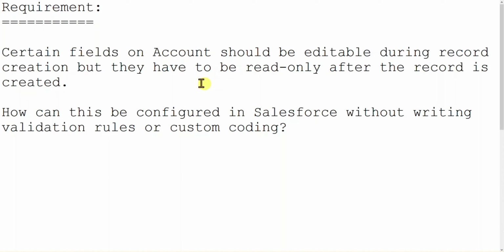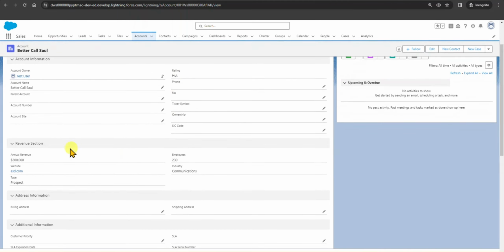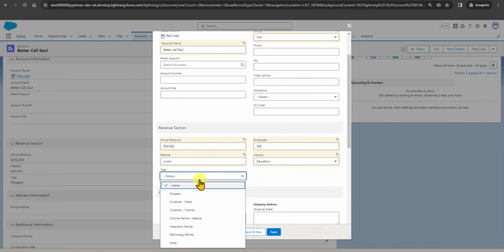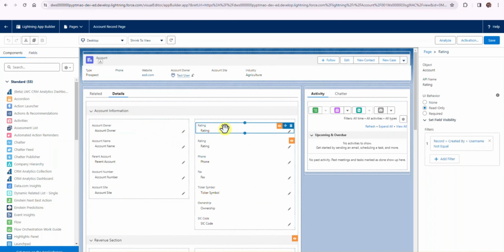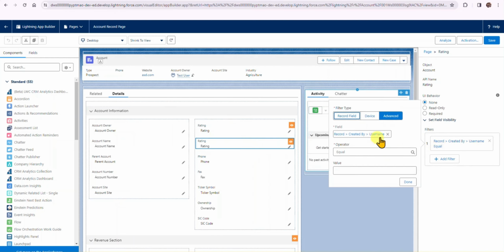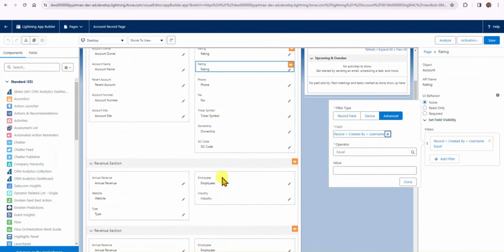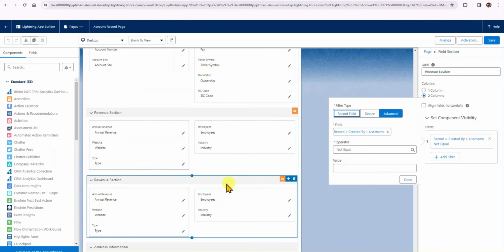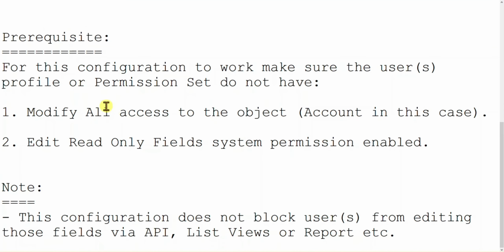Salesforce Lighting Pages Part-11 Enable Field Editing Upon Creation, then Restrict to Read-Only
Requirement:
Certain fields on Account should be editable during record creation but they have to be read-only after the record is created.
How can this be configured in Salesforce without writing validation rules or custom coding?

Prerequisite:
For this configuration to work make sure the user(s) profile or Permission Set do not have:
1. Modify All access to the object (Account in this case).
2. Edit Read Only Fields system permission enabled.
That is because those permissions override the lightning page "Read-Only" configuration. For example, if an Admin logs in, he/she would still be able to edit those fields even though they are marked "Read-Only" on the lightning page.

Note:
This configuration does not block user(s) from editing those fields via API, List Views or Report etc.
Fun fact: Did you know that Lightning pages are also known as flexi pages? :)